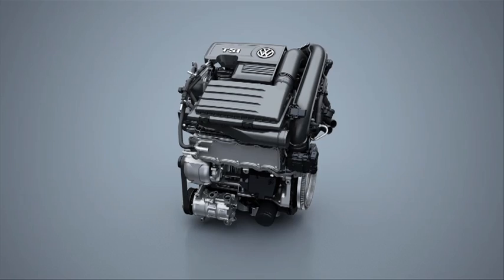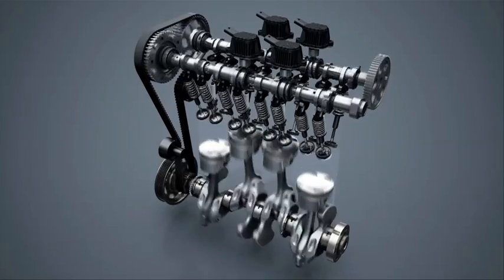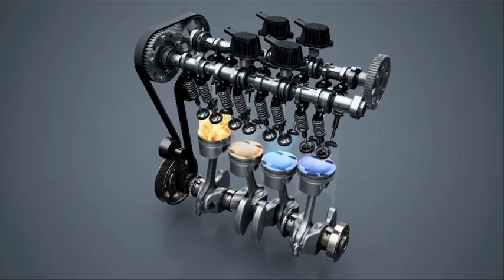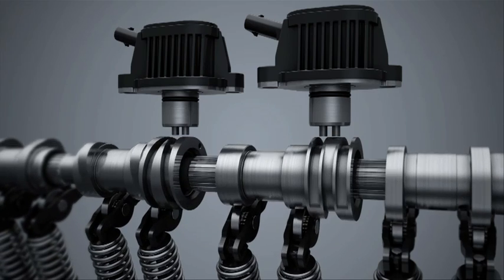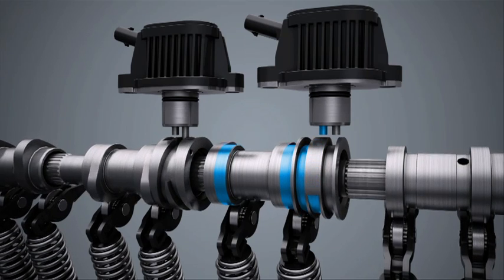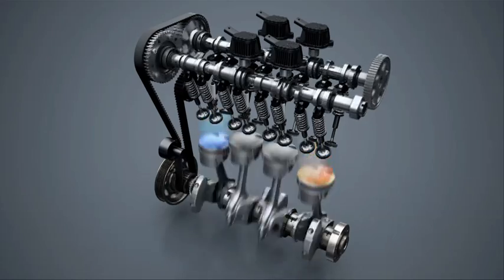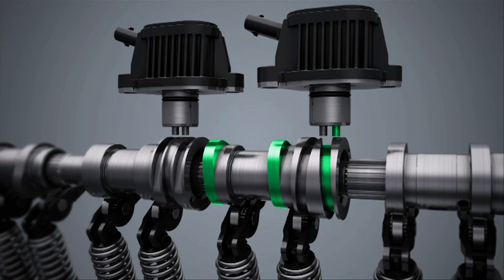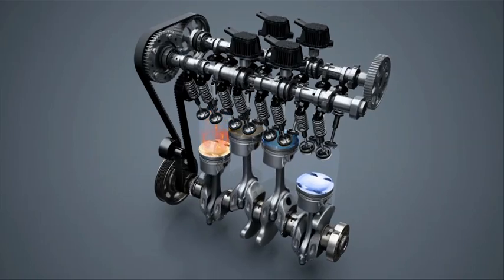Volkswagen ACT - Active Cylinder Management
Take a look at how the Active Cylinder Management system that has been introduced by Volkswagen works.